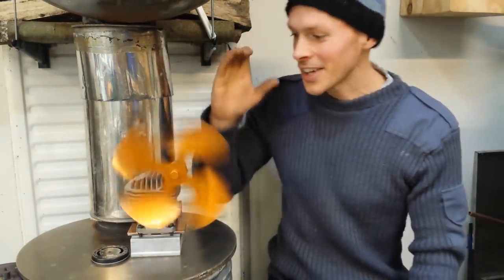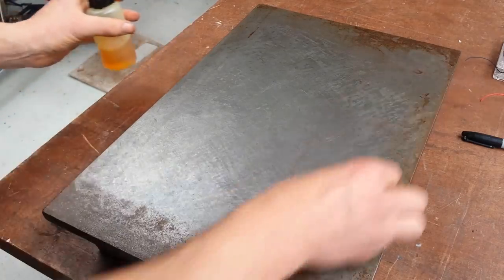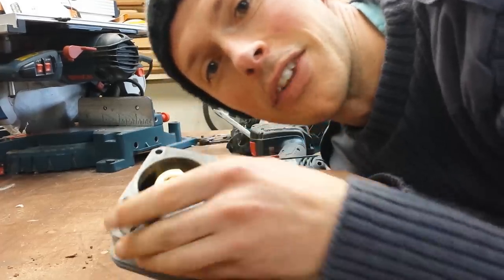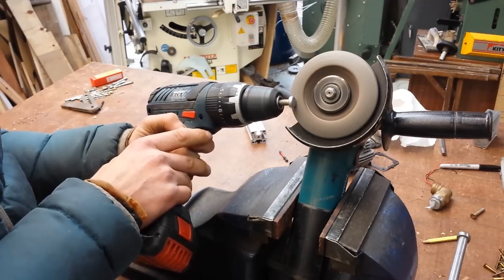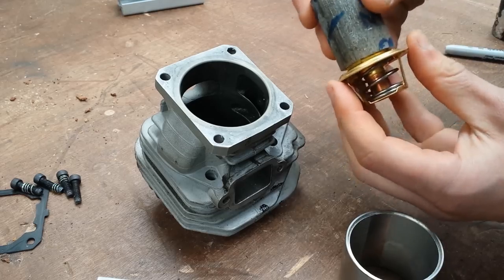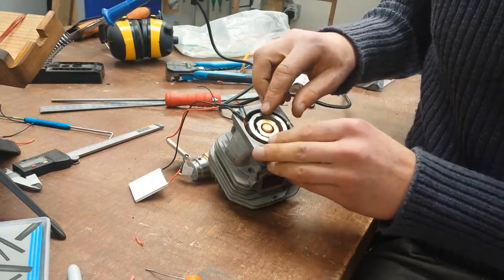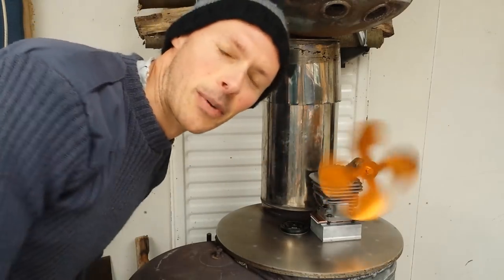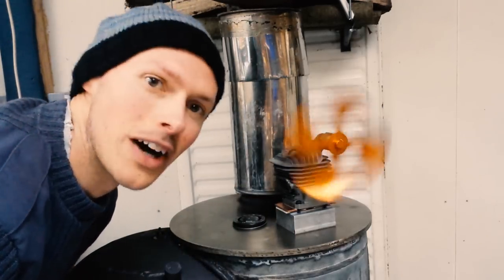Stove Fan's Achilles Heel and the easy Upcycled Fix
We show you how to make a MUCH IMPROVED stove top eco fan from junk. It uses a theromelectric generator (TEG)  module like others, but contains a fix for the problem of TEG failure making it much more durable.

Stoves overheat from time to time, it happens to the most diligent fire tender. This cooks the TEGs and means they don't last very long. If you make a DIY fan the way I show, you will have overheating protection!

This is still something of a prototype in testing, but results so far are excellent.

For a good deal more build instructions / plans check out the Instructable I wrote

For more background info, check out my earlier DIY design on youtube
For a video about making the fan blades Or ebay them because they are cheap

The parts you will need for this project are:

An old chainsaw cylinder, ideally at least 48mm (1.9") bore. Scavenge one - you know you can :)
The hot side riser block: any old CPU cooler (the simple lump of aluminium extrusion type is best - no heat pipes etc. needed)
The TEG : the design here uses two, you can get very cheap ones that are actually TECs branded as TEGs (most of the ones on ebay are like that). Or get ones like this which are still quite cheap but much better in terms of power output and heat resistance.

"Frog In The Well" by Lucas Gonze, "Lady We Knew" by Cullah, "Tachanka Machine Gun Cart Russia" by Leon Lishner and Friends, "Oecumene Sleeps" by Kai Engel (available All CC BY SA 3.0